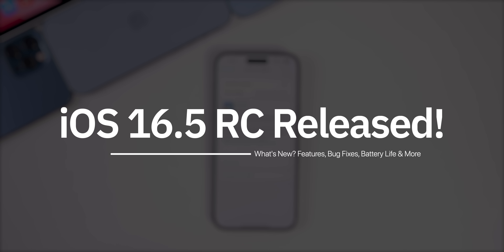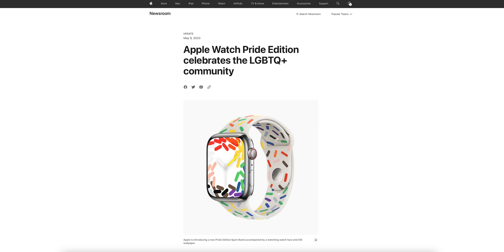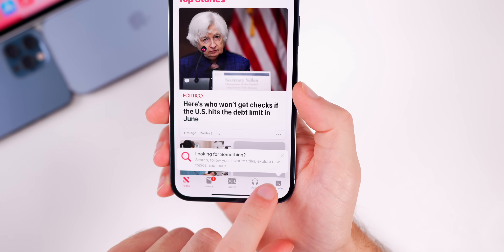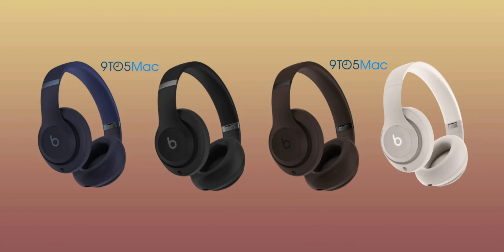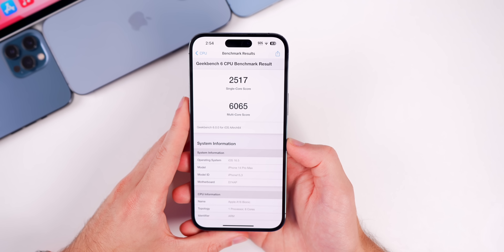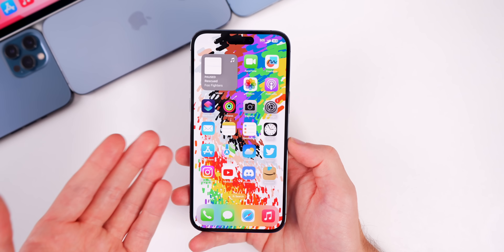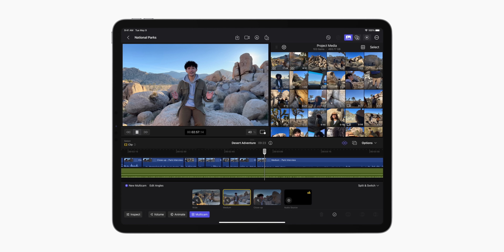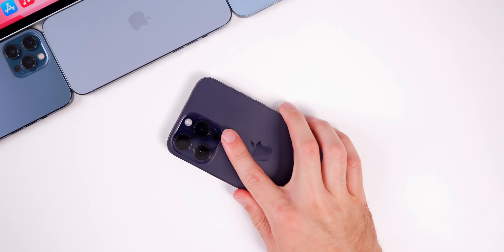iOS 16.5 RC Released - What's New?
iOS 16.5 RC Released - What's New? | iOS 16.5 Features & Changes

Apple returns one week after Beta 4 with the release of iOS 16.5 RC, the release candidate build for both public beta testers and developers. Along with that release, comes RC updates for iPadOS 16.5, macOS 13.4, tvOS 16.5, watchOS 9.5 & HomePodOS 16.5.

As usual, in this video, we discuss what's new in iOS 16.5 RC, including a new Wallpaper and watch face, bug fixes, and more. We also discuss the performance, battery life & when to expect iOS 16.5 final & iOS 16.6 Beta 1. Enjoy!

📖📲 Sign up for the Newsletter to get unfiltered Apple news & more goodies (it's free)

Chapters:
0:00 Everything Released
0:21 Size, Build Number
0:56 New Wallpaper (with a sick animation)
2:04 Other iOS 16.5 Changes
3:18 NEW Beats Headphones leaked in code
3:31 New Bug Fixes in iOS 16.5 RC
4:19 iOS 16.5 RC Release Notes
4:40 Performance & Battery Life
5:39 iOS 16.5 Final & 16.6 Beta Release Date
6:49 Final Cut Pro Coming to iPad! (It's finally official!)
7:38 Closing Thoughts

What do you think of iOS 16.5 RC so far? Ready for final next week?

▬ STAY UP-TO-DATE! ▬